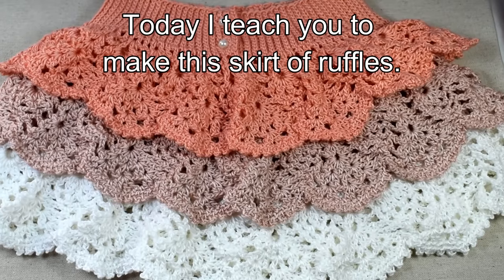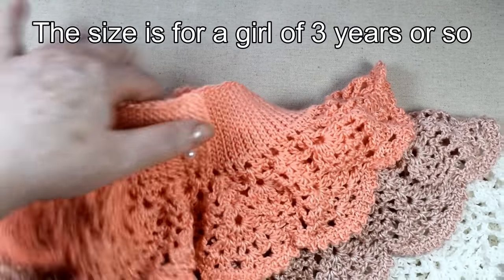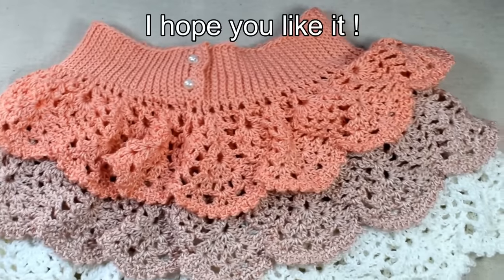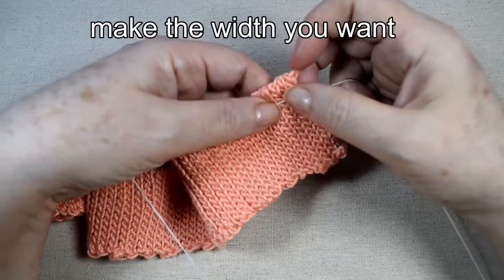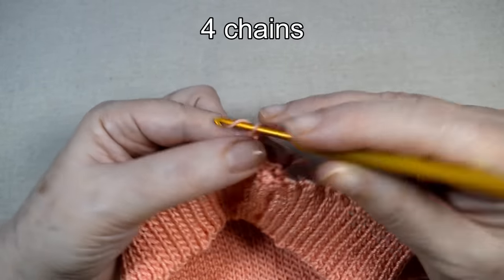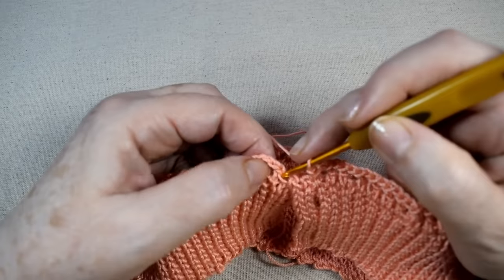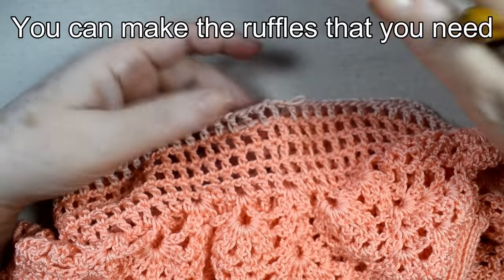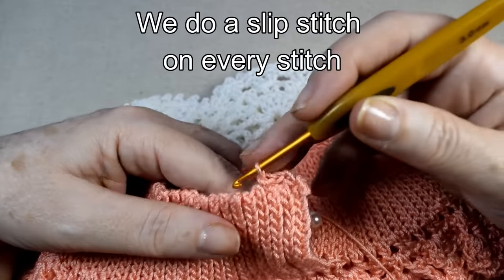Crochet ruffle skirt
Happy Monday ! Today I bring you the tutorial of this beautiful ruffle skirt. The size is for a girl of about 3 or 4 years. But you can make it bigger. I hope you like it. A hug